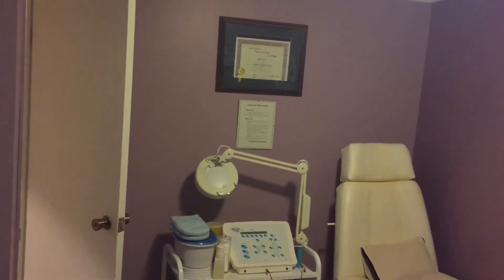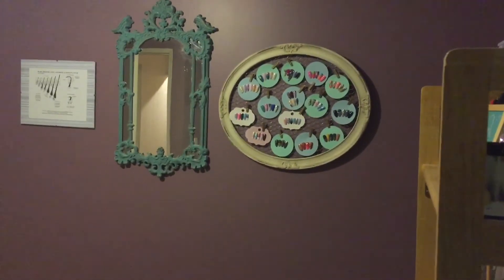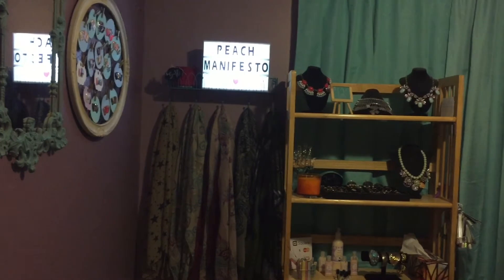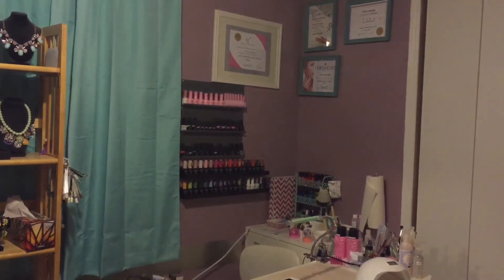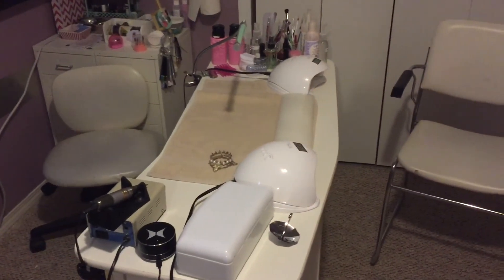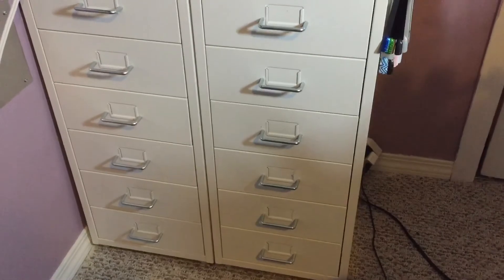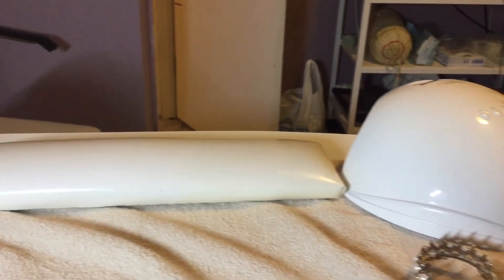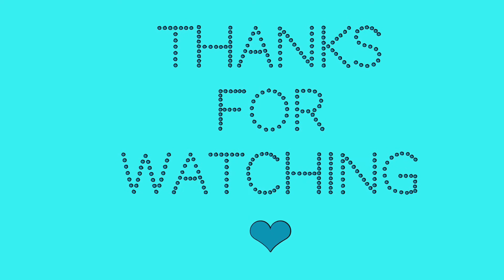Nail room tour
My room where I do nails, electrolysis, and pedicures! Still a work in progress but thought I would give a little tour. Hope to do a nail desk tour soon.